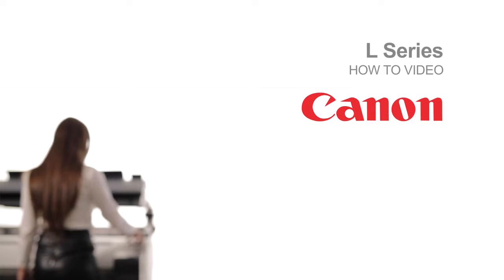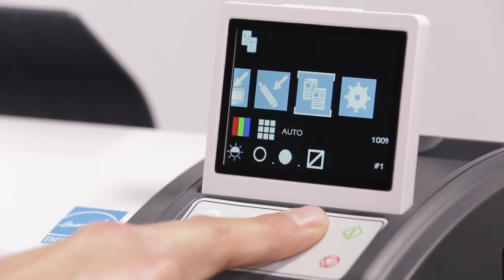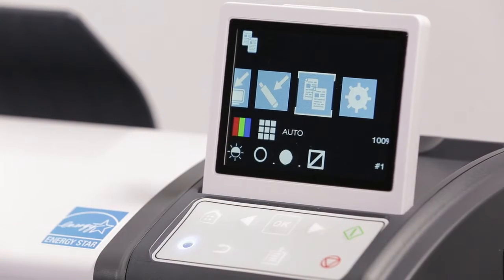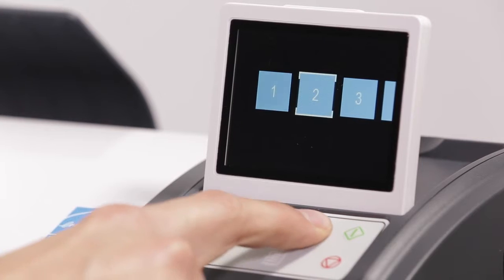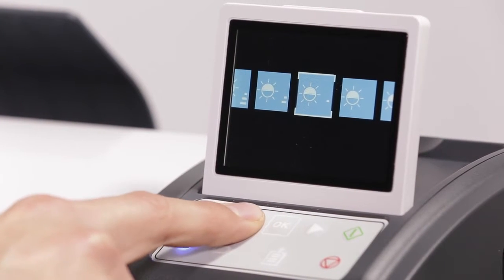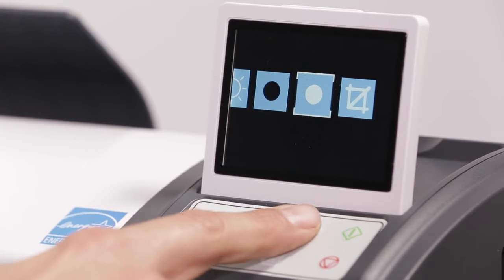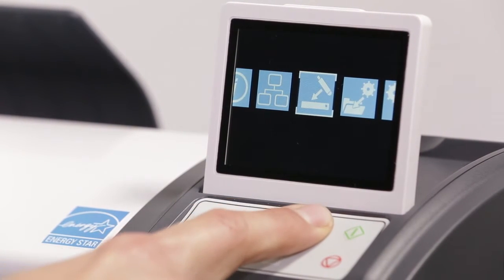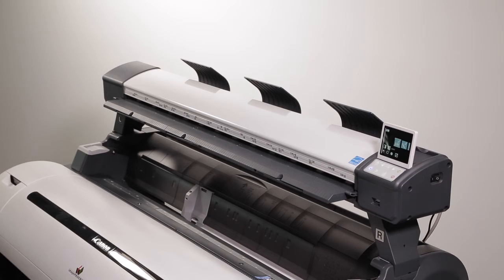imagePROGRAF MFP - operate an L series scanner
How to use a Canon imagePROGRAF MFP - L series scanner